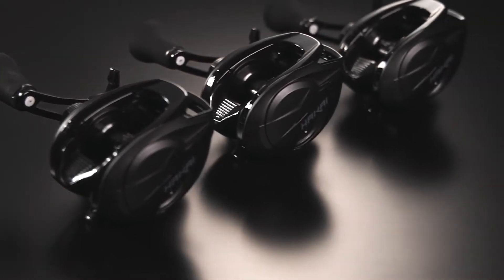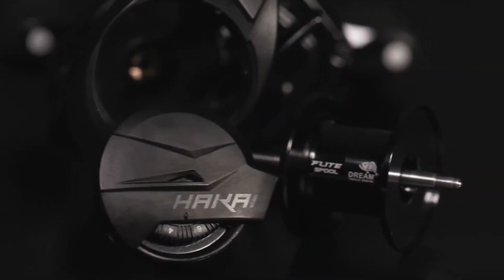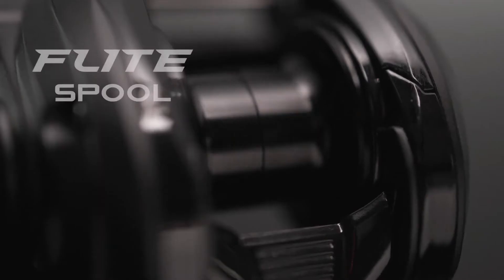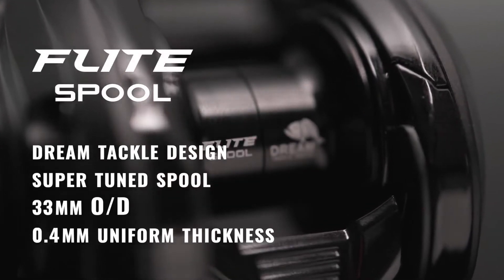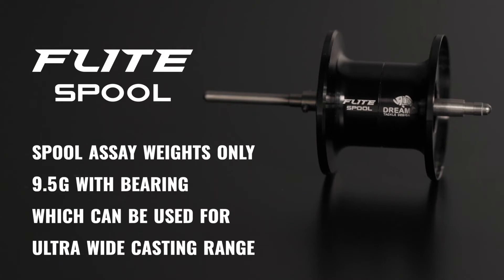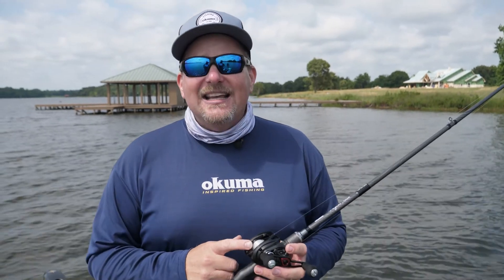What is Flite Spool Tech - NEW Okuma Hakai Low Profile Baitcast Reel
Okuma’s new Hakai DT reels have been built from the bottom up.  These lightweight reels feature Okuma’s LiteCast magnesium frame with a corrosion resistant coating on both the frame and side plates for maximum durability.  Starting at a whopping 5.9 ounces, these reels are light weight and feature packed.

“The new Hakai Low Profile Baitcast Reels are something we have been working on for a long time,” states John Bretza, Product Development Manager.  “This reel is an absolute game changer for Okuma.  You get a super-tuned reel right out of the box.  Our collaboration with Dream Tackle has really put this reel over the top.”

The Hakai features a 6BB + 1RB precision stainless steel bearing drive system for long, smooth casting and the Quick-Set anti-reverse bearing bodes well for solid hook sets.  The main driving factor on this reel is the 42mm oversized hardened, machine cut brass main gear.  With the collaboration with Dream Tackle, Okuma introduces the Super tuned Flite Spool with its patented Flite Shaft hollow stainless steel main shaft giving it the ultimate in free spool and castability.  The Hakai is constructed with a precision C-40X carbon injected star drag to really get you dialed in as well as an external adjustable magnetic cast control system.  Next to the star you will find a built in, universal line diameter indicator to let you know what line you have on the reel at all times.

There are a total of Ten models within the Hakai lineup.  Six of the ten models are standard baitcast reels with gear ratios of 6.2:1, 7.3:1 and 8.1:1.  Two additional Pitching reels come in at 6.2:1 and two Finesse reels with an 8.1:1 gear ratio.  The reels also feature a multi-disc stainless steel and carbon hybrid drag system puts out up to 24-pounds of drag for the ultimate in fish stopping power.    All models are available in both left and right hand retrieve.